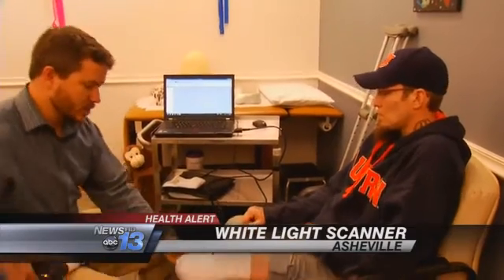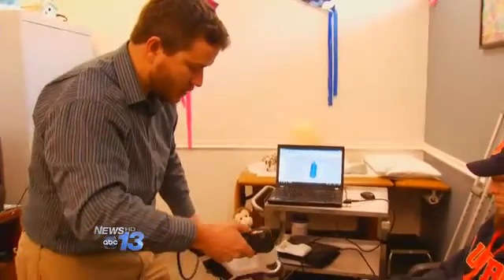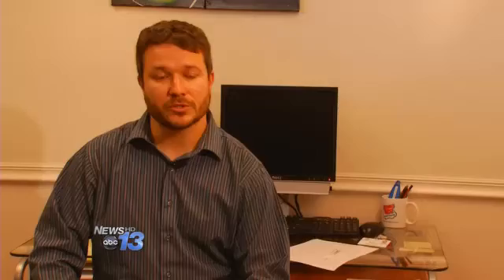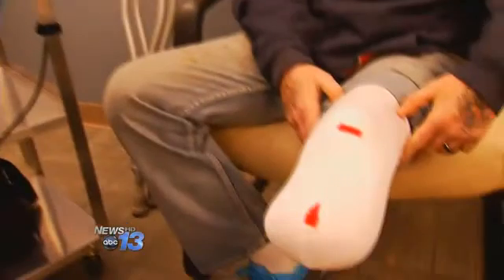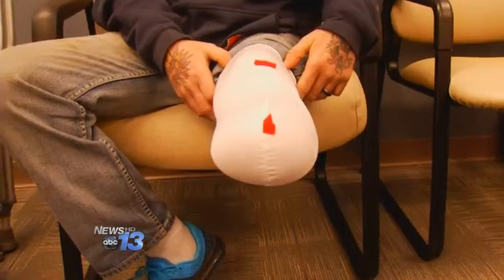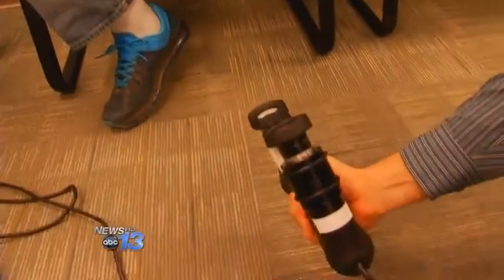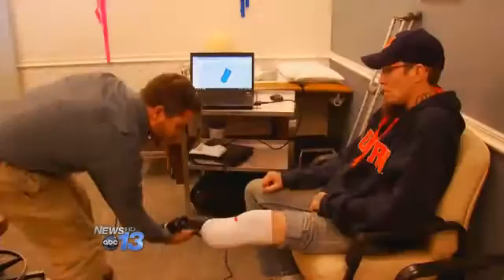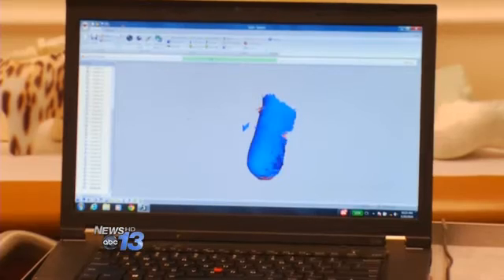White Light Scanner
A type of scanning technology initially used in video games now has additional purpose in medicine.As News 13's Jay Siltzer explains, the Spectra Scanner stands to help one local father walk again.A patient's partial left leg gets photographed from every angle with the new scanner. Wilder Lafond, CPO, CarePartners Prosthetist, this one uses just a white light that's used in an average camera so it's very safe.The new computer technology at CarePartners in Asheville captures every detail of Ben Hall's leg, part of which was amputated in November as a result of complications from diabetes.All the measurements are done without making a traditional plaster mold.Ben Hall, amputee, that's what I had assumed we were going to have to do with this, this is much quicker.Wilder Lafond, this will be crucial in making the liners and the custom portion of the prosthesis.The information, unlike a plaster cast, can be stored indefinitely for prosthetic comparison, repair or replacement, whatever the case, Ben is just ready for his artificial leg.Ben, I'm ready to go fly fishing again and run the sidelines with my youth-league football team run around the yard with my dogs and my kids.That will happen sooner than he ever imagined, in part, because of the Speactra White Light Scanner.